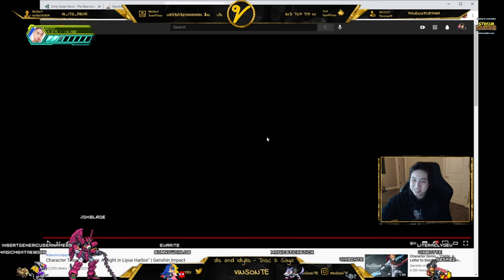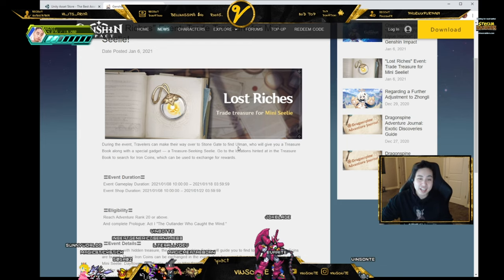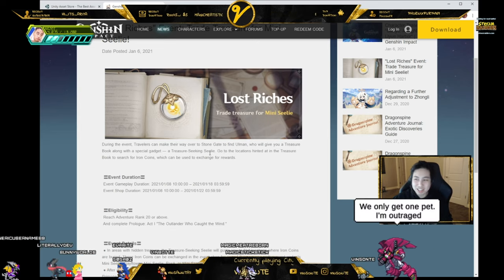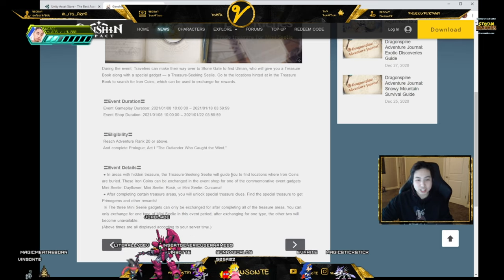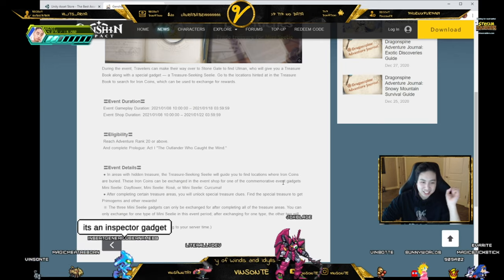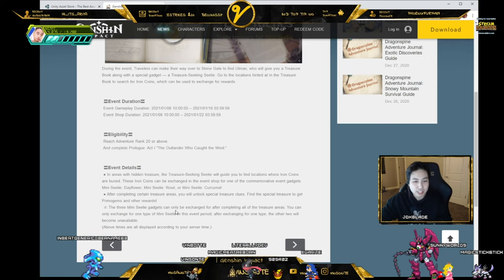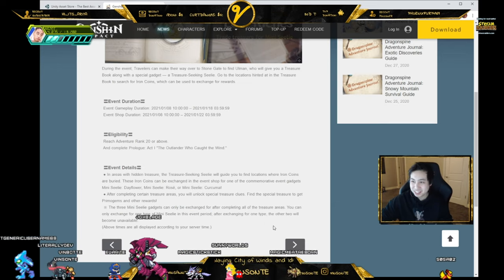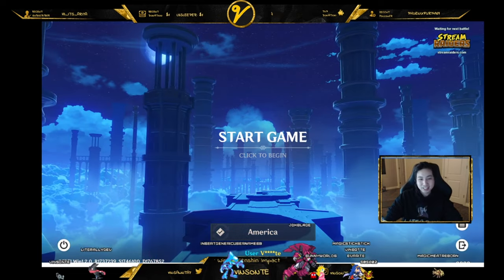Ganyu Teaser Reaction AND Pet Seelie Event Incoming! - Genshin Impact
First Video of the Year on this Channel?!